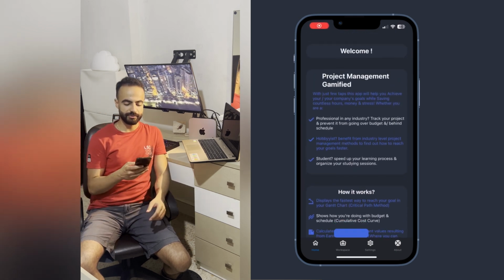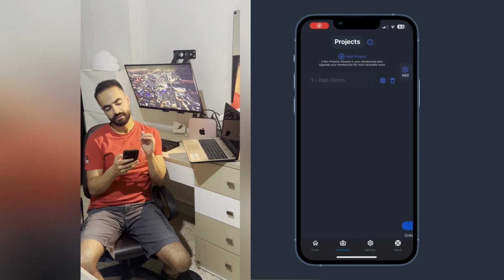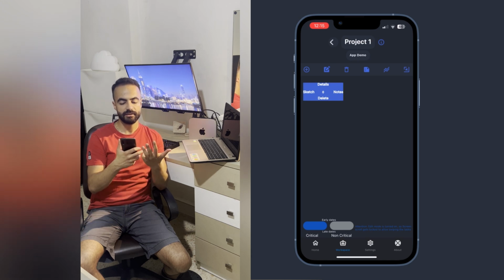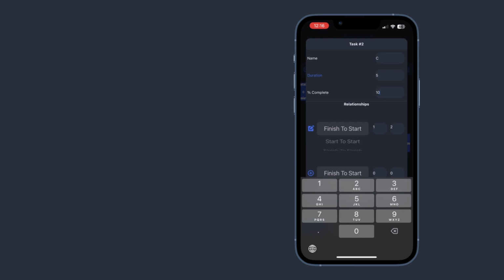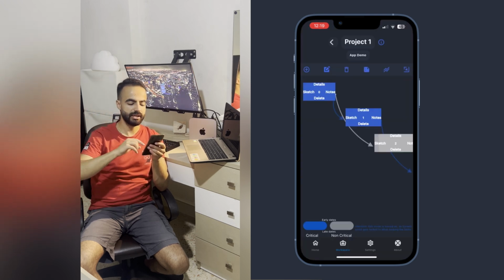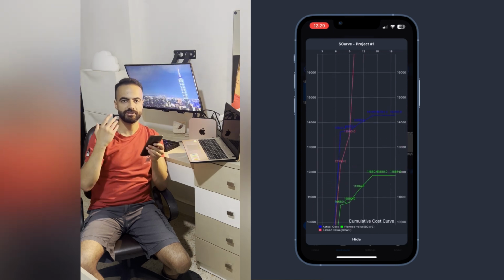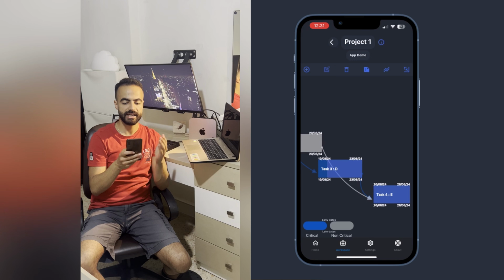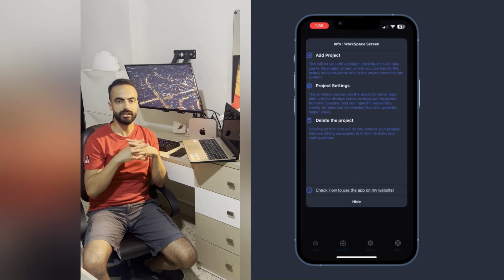How to use ganttLify - Project Management SaaS app,Critical Path Method, Earned Value Management PMP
Hello folks! I made this tutorial to showcase how simple it is to use my app ganttLify for Project Management!

What used to take us lot of time to perform and even took us months in learning in other expensive softwares, now only takes few minutes as demonstrated in this video and with very economical prices!

ganttLify should be useful especially for professionals (project managers, product owner, scrum master, product manager, project engineer, manager etc...) and project management students, whether having courses in engineering or other degrees and certifications in PMP / other PMIs certifications or other certs with Agile scrum and etc... But it should also provide useful insight for hobbyists as it is a very simplified app and all the difficult stuff is handled by ganttLify behind the curtains; you just need to enter the data in that intuitive manner.

About this app & Key Features:

Project Cost & Time Control + identify critical tasks & dependencies!

Critical Path Method (CPM): Identify the most crucial tasks that can impact your project's timeline. Stay ahead by focusing on these critical activities to ensure timely project completion.

Earned Value Management (EVM): Track your project’s performance with precision. Analyze cost and schedule variances to keep your project on budget and on time.

Gantt Chart: Visualize your project timeline with Gantt charts. Easily see task dependencies, deadlines, and progress at a glance.

Cumulative Cost Curve: Monitor your project’s financial health with cumulative cost curves. Compare planned vs. actual spending to control costs effectively.

Text Notes & To-Dos: Organize your thoughts and tasks with simple text notes and to-dos. Never miss a detail, whether it's a quick reminder or a comprehensive task list.

Sketch & Draw: Bring your ideas to life with sketches and drawings. Visualize tasks and concepts in a creative, intuitive way that enhances understanding and communication.

Coming Soon:

Unlock the future of project management with our AI-powered tools, leveraging data-driven insights to enhance efficiency, accuracy, and success in your projects.

Experience the next level of project management with immersive AR and VR capabilities, seamlessly integrated for enhanced visualization and collaboration using devices like Apple Vision Pro.

Navigate the app faster with audio / voice note commands!

Work in teams! Communicate & Leverage the tools here to co-track tasks

Why Choose Our App?

Gamified Experience: Turn project management into an engaging activity. Earn rewards, unlock achievements, and stay motivated throughout your project’s lifecycle.

User-Friendly Interface: Our intuitive design makes it easy for anyone to get started. From beginners to seasoned project managers, everyone can navigate and utilize our features with ease.

Comprehensive Analysis: Gain deep insights into your project’s progress. Use advanced algorithms and visual tools to make informed decisions and drive your project’s success.

Versatile for All Needs: Suitable for individuals, teams, and large organizations. Whether you’re managing personal goals or leading corporate projects, our app adapts to your requirements.

Real-Time Collaboration: Work together with your team in real-time. Share updates, assign tasks, and collaborate efficiently to achieve your project goals.

Boost Your Productivity Today!

Join thousands of users who have transformed their project management approach. Track, analyze, and visualize your tasks effortlessly, ensuring your projects are always on budget and on schedule.

Stay Ahead with Our App

Transform how you manage projects and achieve your goals with our powerful, gamified project management app. Stay organized, stay on track, and see your projects succeed like never before.